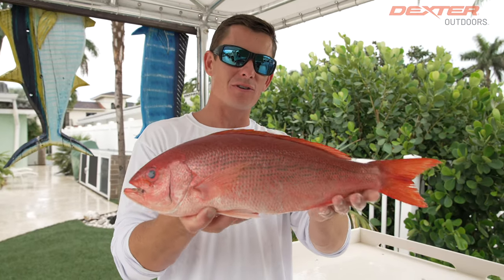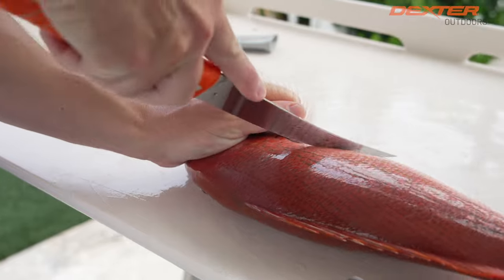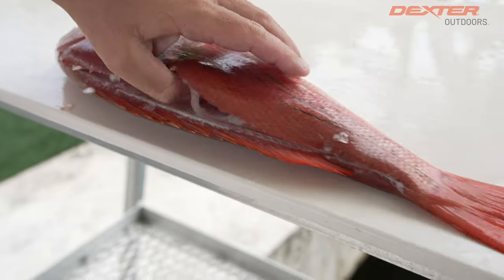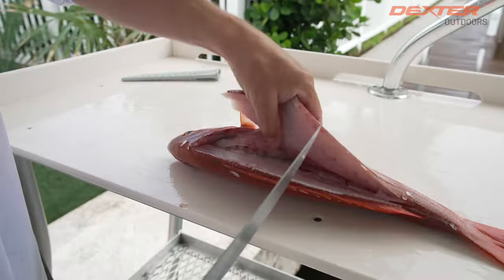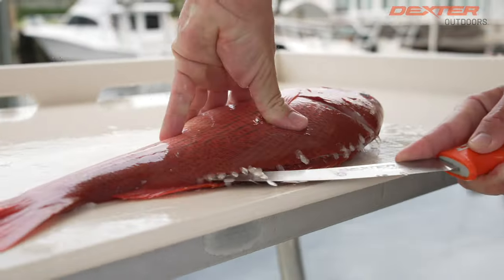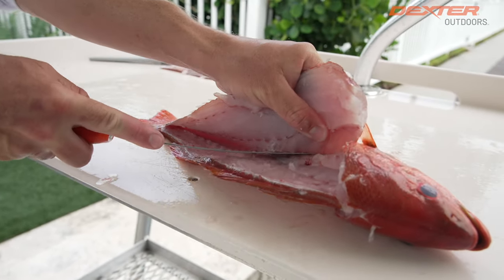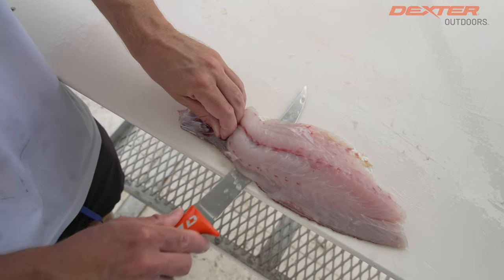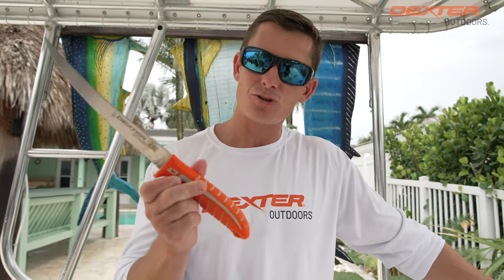EASY Way to Fillet Vermillion Snapper!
In this Fillet video we show you how to fillet a Vermillion Snapper. We show you step by step how to properly clean this fish!